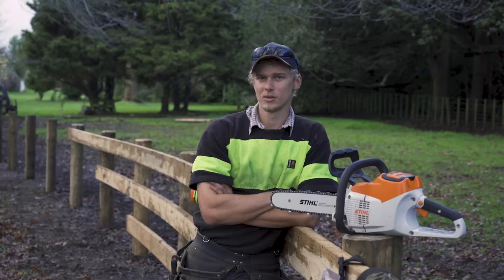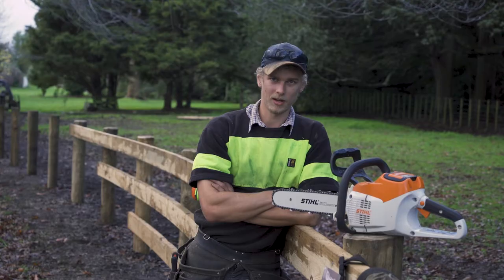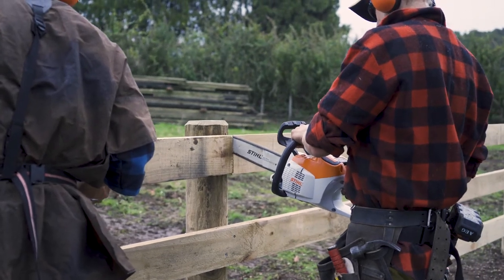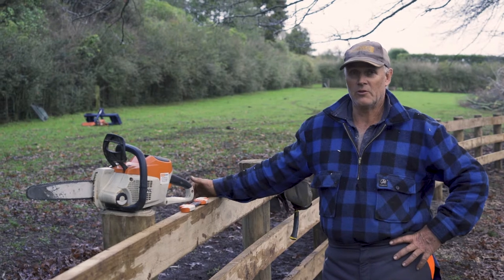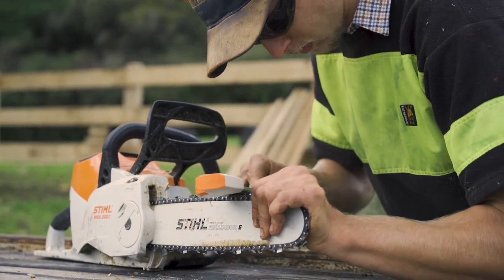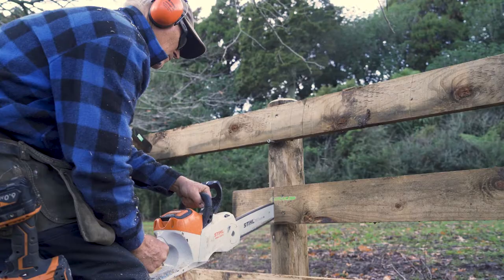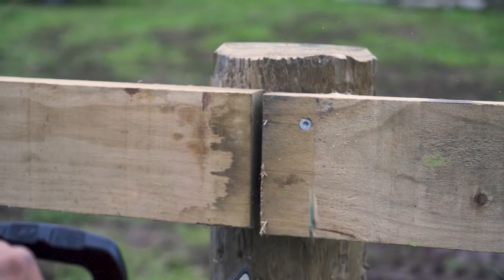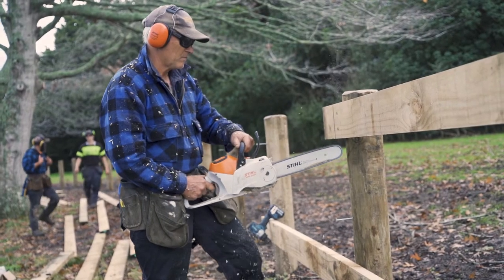MSA 220 Battery Chainsaw Review | White Fencing NZ x STIHL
Tony White and Murray Graham from White Fencing took out the MSA 220 Battery chainsaws for a few weeks and tested them on the fence line. This video sums up their thoughts on these chainsaws.